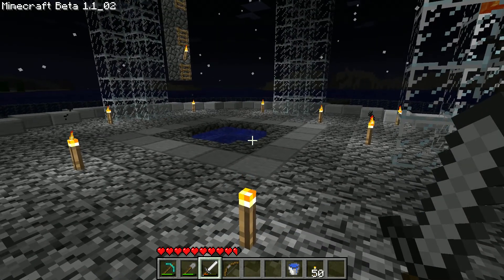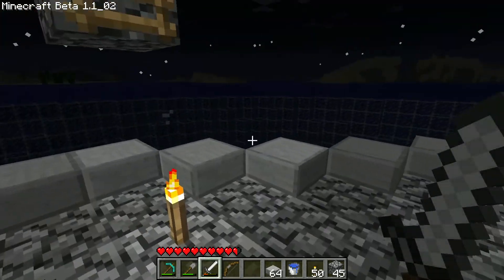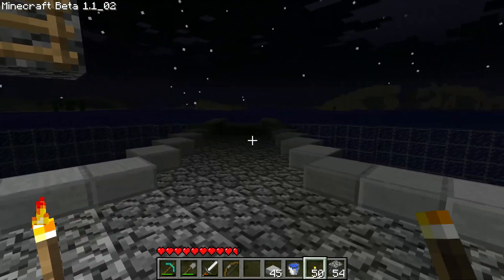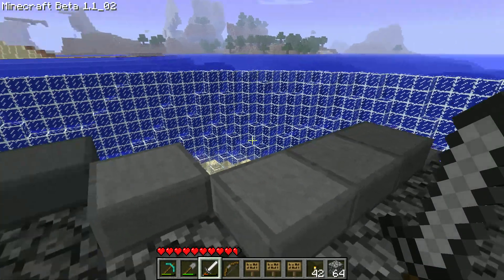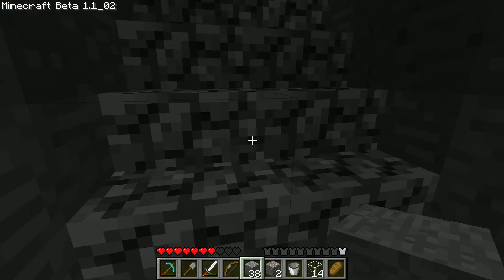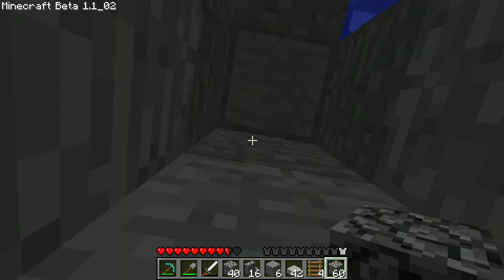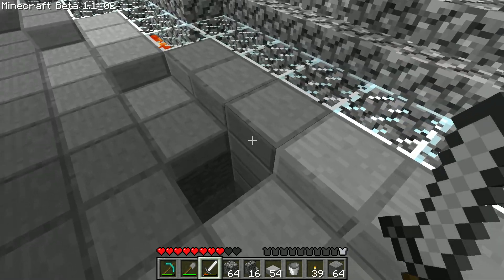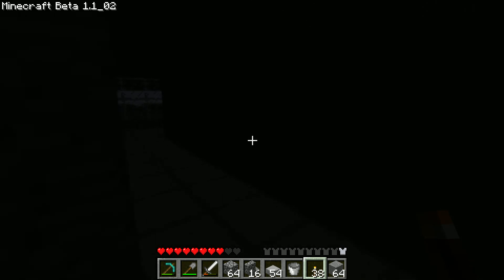James' Minecraft Journey #82 - Meaningless Maths Use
We get a lot of odd jobs done this episode such as creating a viewing area for the mob system. We also set up some more pathways in and out of our ocean base as well as making use of Pythagoras theorem to calculate a certain distance.